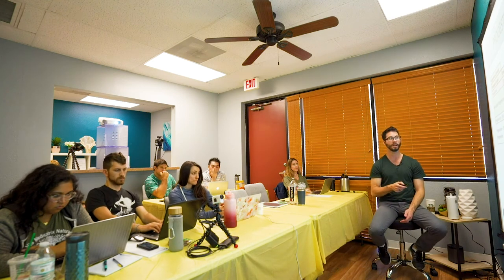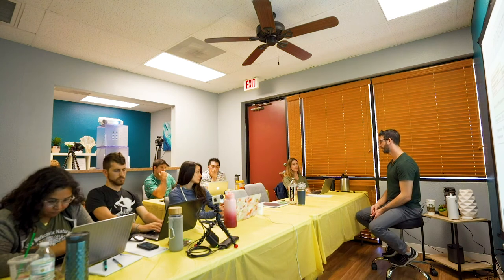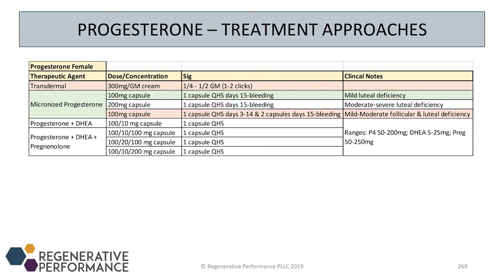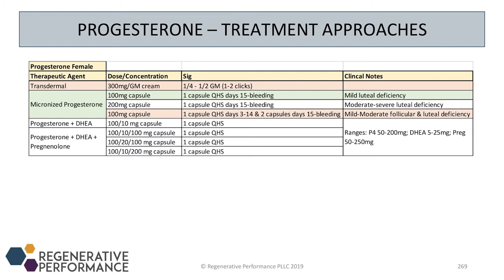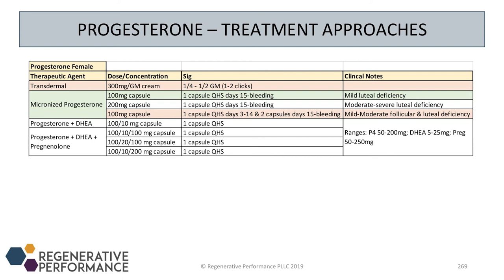“Treating with Progesterone”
Progesterone in cream and oral form can be important for patients who are suffering in chronic pain.  This is how I think about this.

22 yrs old: Graduated with a Bachelor of Science in Kinesiology from the University of Western Ontario.
23 yrs old: Competed as a long sprinter, anchoring the 4x400m relay to a silver medal at the Canadian national championships, contributing to Western's first national title in men's track and field.
23 yrs old: Started working as a personal trainer for GoodLife Fitness in Canada, quickly becoming one of the Top 10 Personal Trainers nationwide.
23 yrs old: Herniated two discs in my lower back, ending my track and field career and sending me into a multi-year battle with chronic pain.
24 yrs old: Enrolled at the Southwest College of Naturopathic Medicine (now Sonoran University of Health Sciences) after discovering my passion for naturopathic medicine.
26 yrs old: Still battling chronic back pain, I finally became pain-free through a platelet-rich plasma injection.
28 yrs old: Graduated and become a licensed naturopathic doctor.
29 yrs old: Completed the first-ever residency in regenerative medicine and integrative pain management at the Neil Riordan Center for Regenerative Medicine.
29 yrs old: Co-founded Regenerative Performance to help people with chronic pain just as I had been helped.